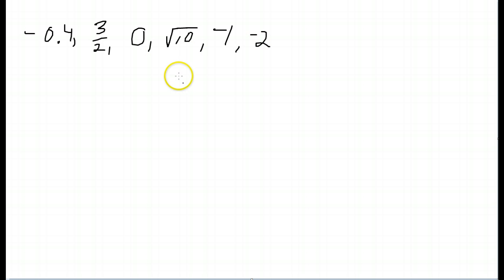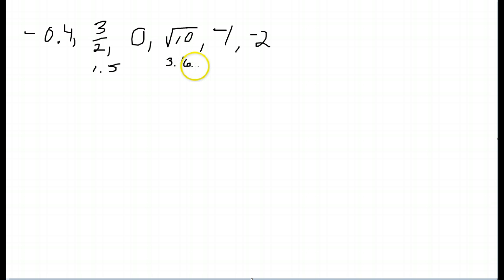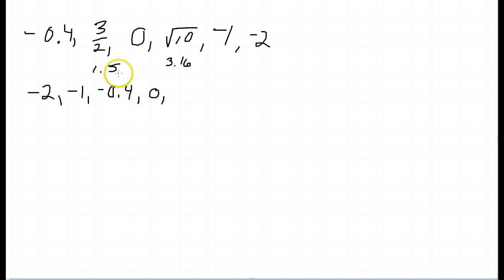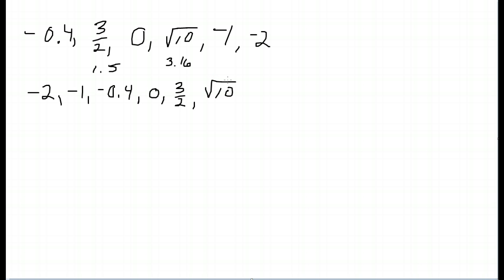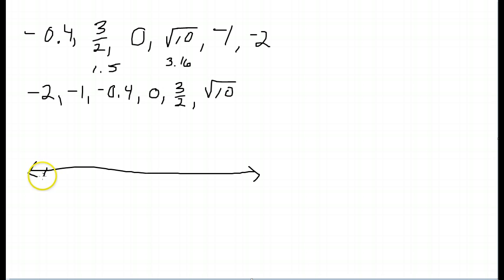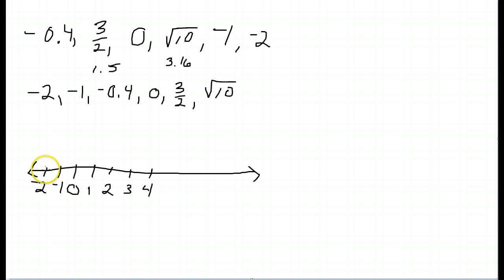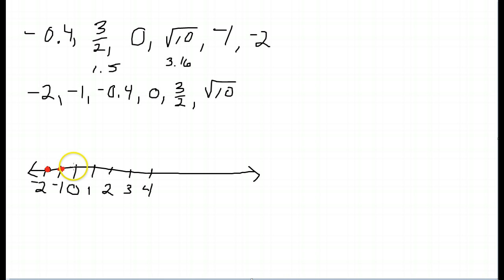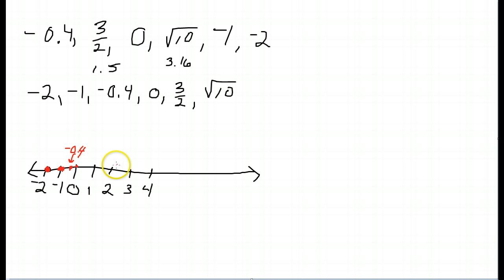Ordering and Graphing Numbers on a Number Line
How to order and graph numbers on a number line.